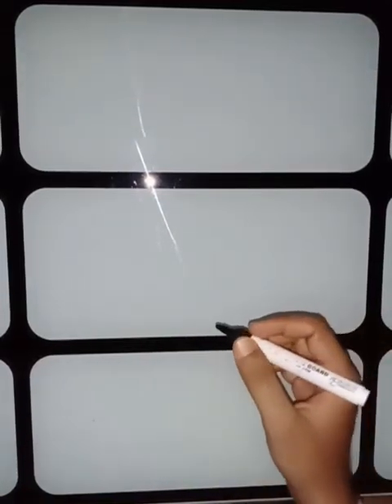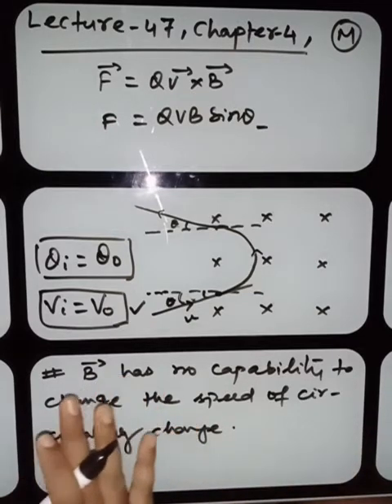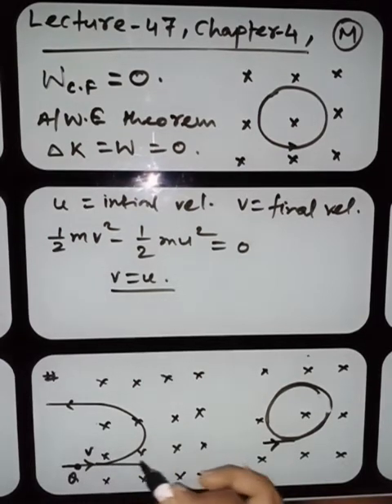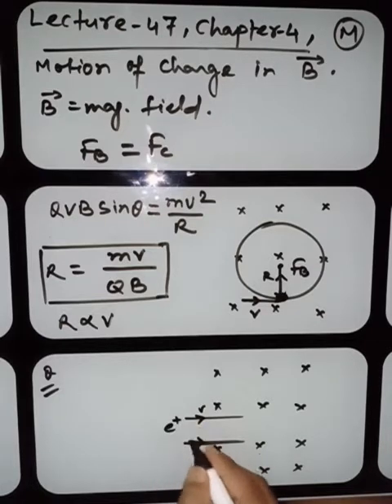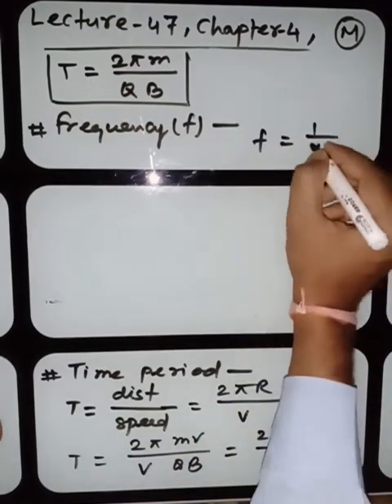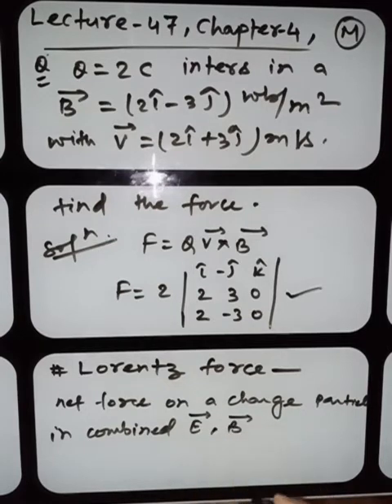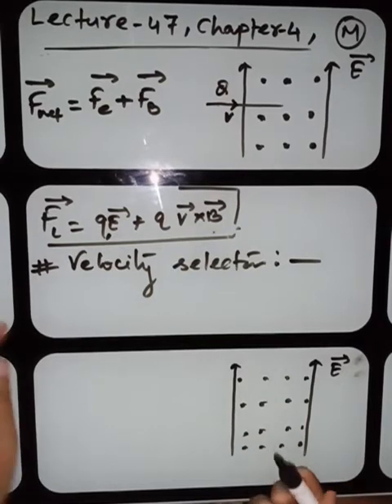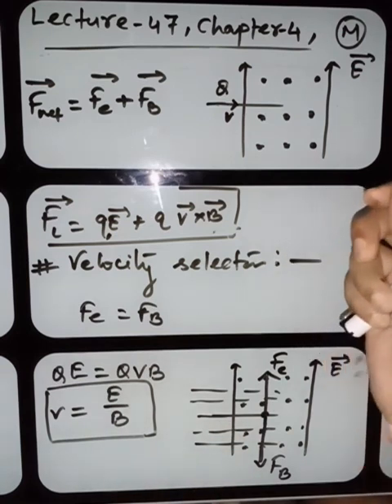Moving charge and magnetism || Motion of charge and velocity selector || B S Pandey || Lecture 47